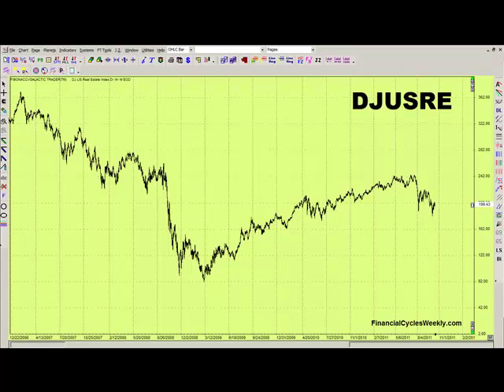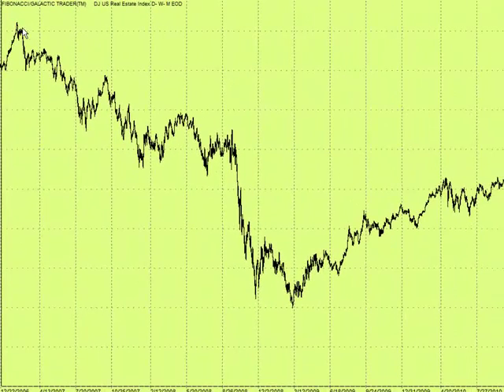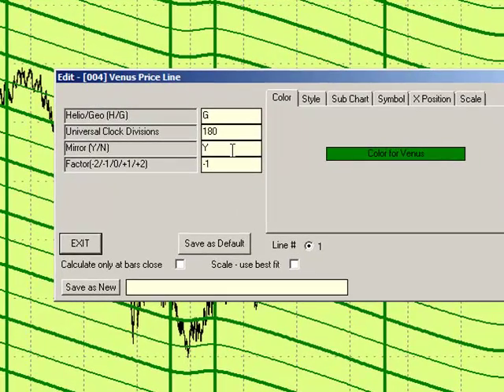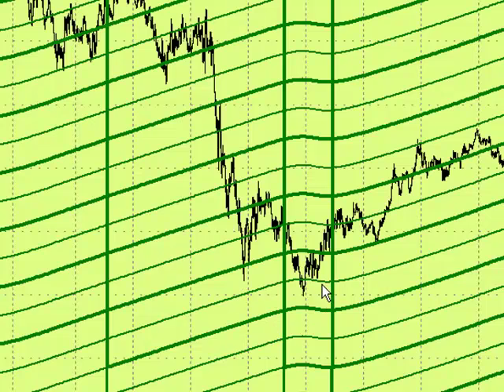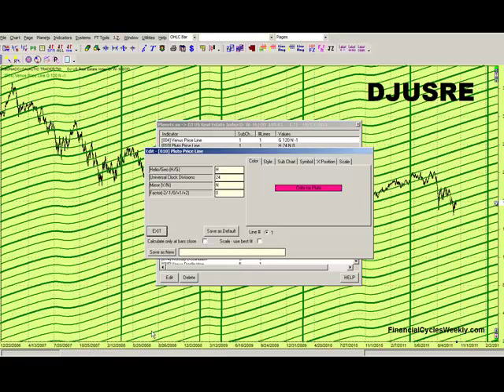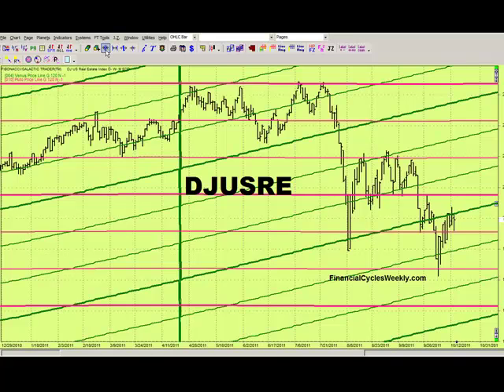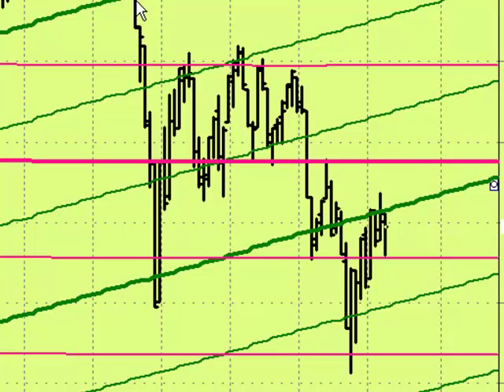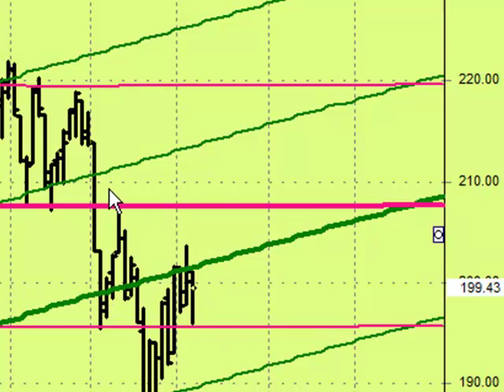Planetary Price Lines That Get Results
Market Astrologer Tim Bost, editor of FinancialCyclesWeekly.com, demonstrates a charting technique based on the the breakthrough work of W. D. Gann in combining astrological methods with technical analysis.